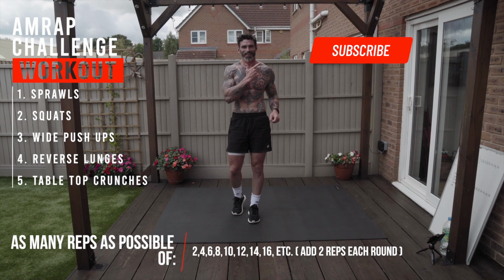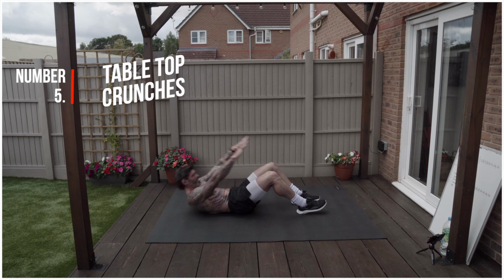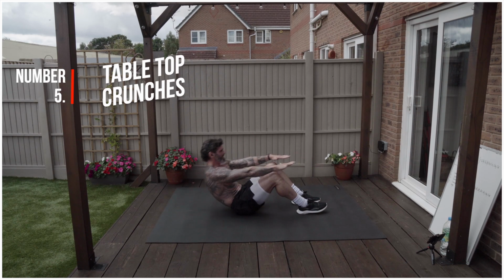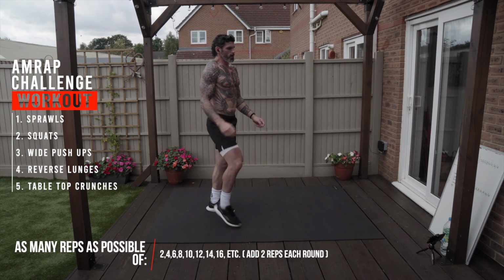ULTIMATE 10-MINUTE BODYWEIGHT AMRAP CHALLENGE: CRUSH YOUR LIMITS WITH COACH Stuart Reardon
It's YOU VS ME! In this AMRAP Challenge workout.
Complete as many rounds as possible in 10 minutes, 5 exercises, every round we add  2 reps per exercises.
Exercises:
1. Sprawls
2. Squats
3. Wide push ups
4. Reverse lunges
5. Table top crunches
Reps: 2,4,6,8,10,12,14,16, ETC. Add 2 reps every round.
Rip in Teamreardonfit and let me know what you think of this workout in the comments section, can you beat my score???
Always warm up before performing any exercises.
5 MINUTE WARM-UP (LOW IMPACT)

 • 5 MINUTE WARM UP ...
5 MINUTE WARM-UP (LOW-MEDIUM IMPACT)

 • 5 MINUTE WARM UP ...
5 MINUTE WARM UP (MEDIUM IMPACT)